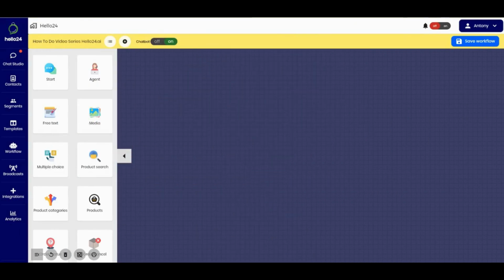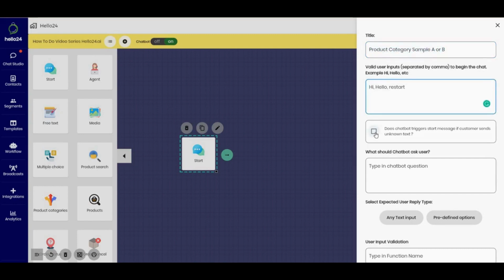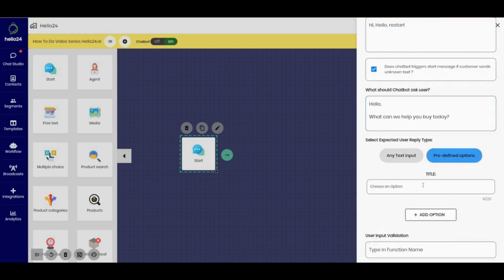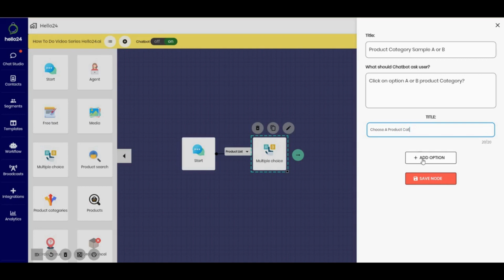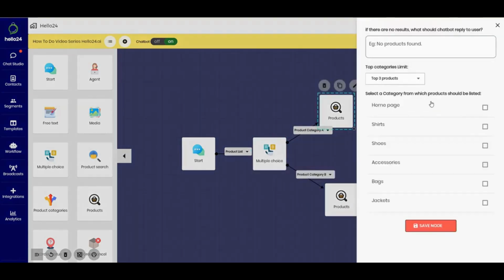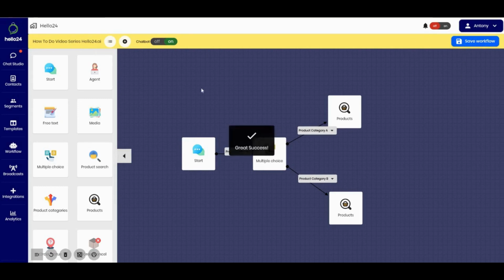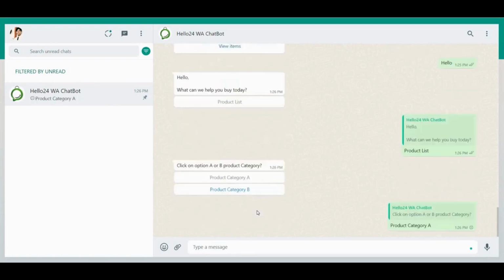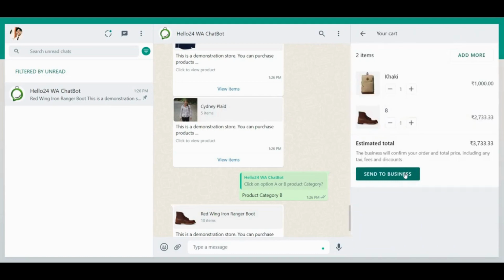Make A Multiple Products Option WhatsApp ChatBot in less than 5 mins and Test it Live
How-To-Do Video Series from @hello24_ai

If you are a d2c / b2c or an ecommerce Brand Store on shopify &

Our WhatsApp Conversational Marketing Tool can get you about 2x Sales💰 via WhatsApp API ➡️ Recover Abandoned Cart 🛒, Reduce RTO + COD Returns crisis, Solve Stock Sold-Out Issues, add Payment integration via Razorpay for Complete order flow on WhatsApp, Launch New Offers/ Discounts, Run Cost effective Whatsapp Marketing campaigns, share product catalogs and more, thereby decrease remarketing / retargeting Google & Facebook Ads Cost by at least 15%.

 @hello24_ai   already has several global brands and funded startups such as NUTRABOX, ECOVACS Robotics, EvoFoods, Da Milano, etc. who have found our product platform to be helping them scale their businesses.

Book a Free Live Demo Now!